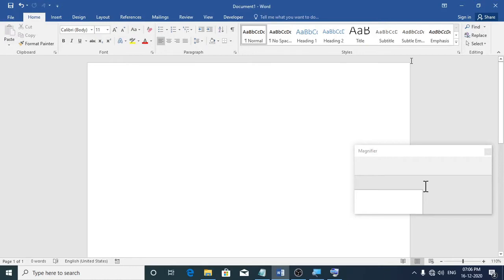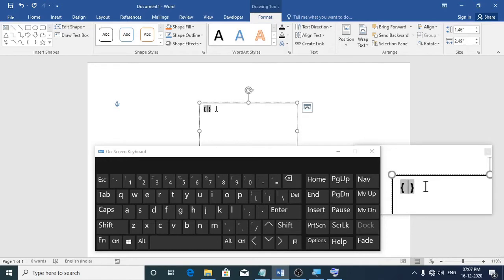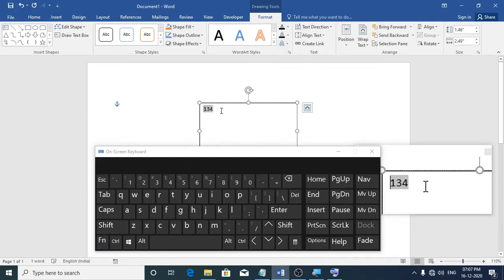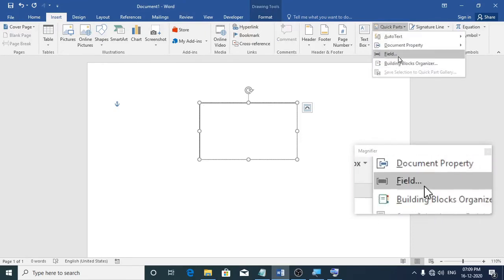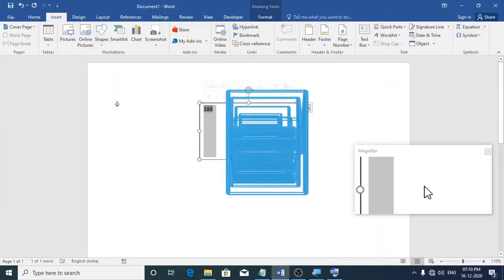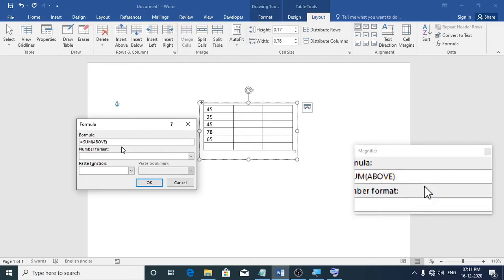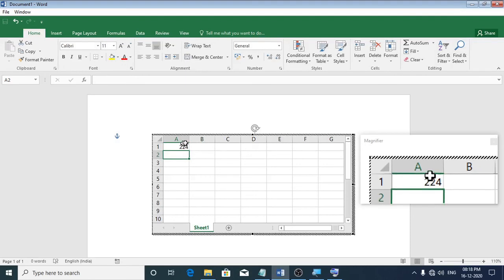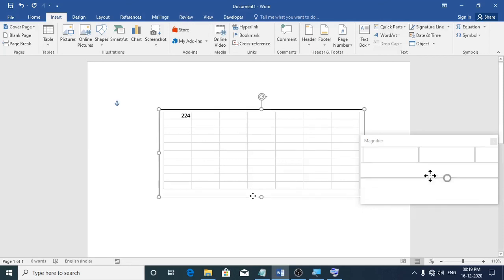4 Ways to Perform Calculations Inside a Textbox in Microsoft Word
In this tutorial you will learn the 4 Ways or Methods to Perform Calculations Inside a Textbox in Microsoft Word. Here I introduce some basic Word field code topics. More tutorials coming soon on MS Word field codes.